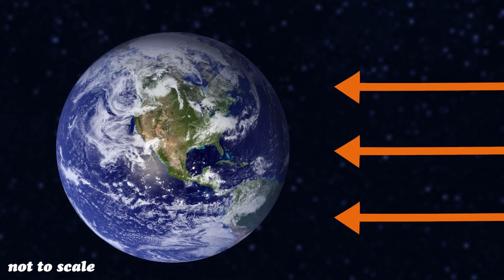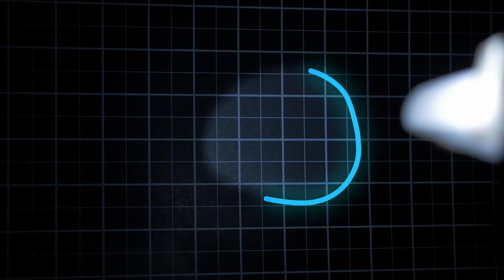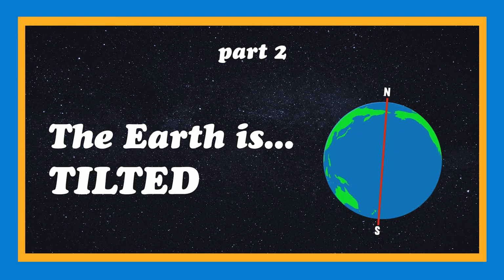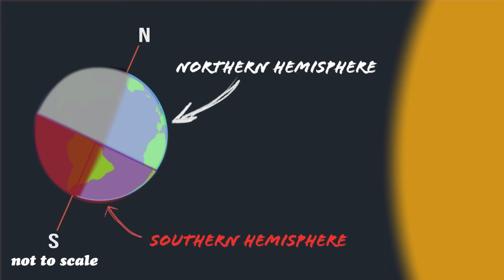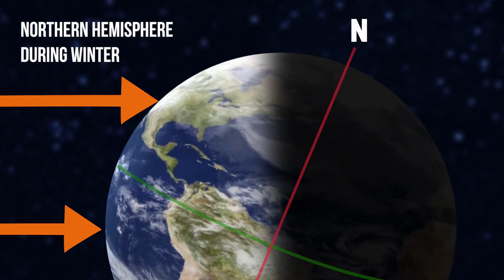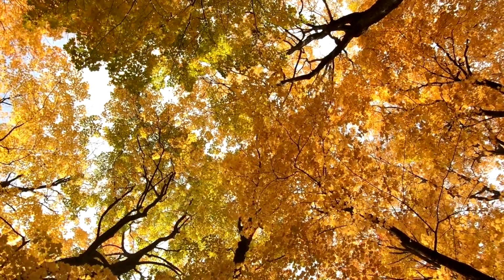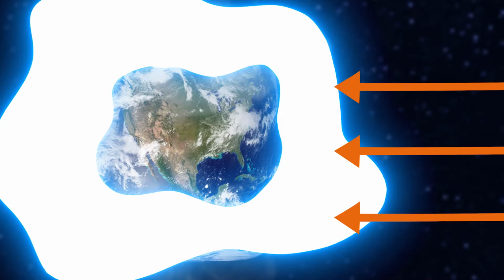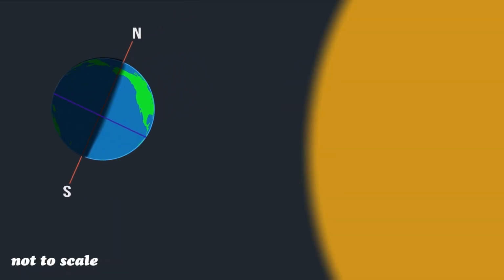Why Are There Seasons? – For Kids!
Have you ever wondered why we have Winter, Spring, Summer, and Fall? Join Mr. Queso as he explains the seasons!

Check out my worksheets and lesson plans (many are FREE) over at my Teachers Pay Teachers store